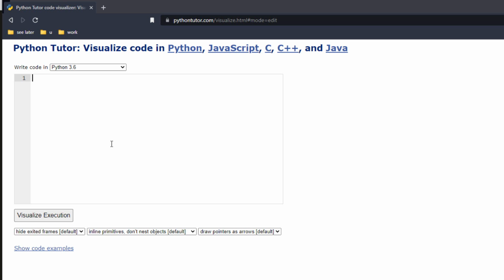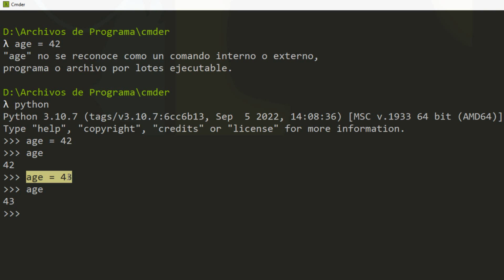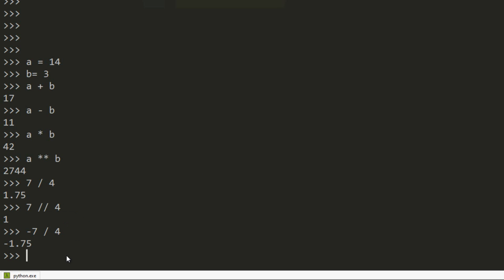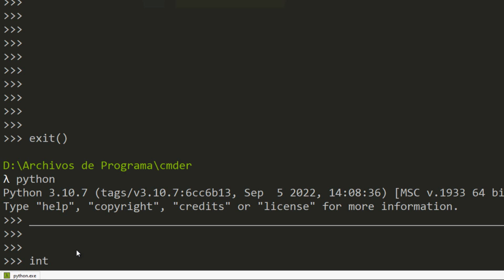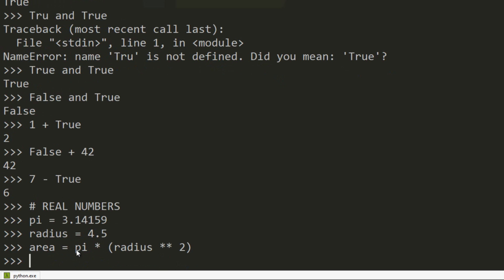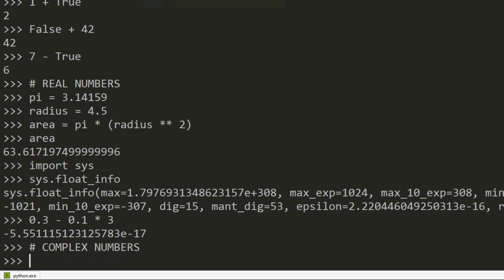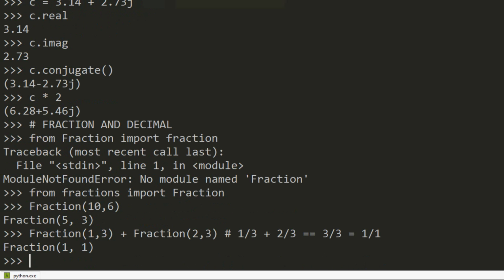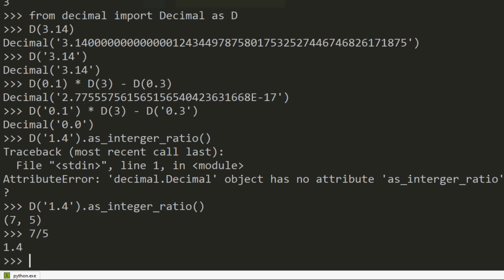Python Course: 2.1 Inmutable data types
Chapter 2 : Built-in Data Types
- Numbers
- Integers
- Booleans
- Real numbers
- Complex numbers